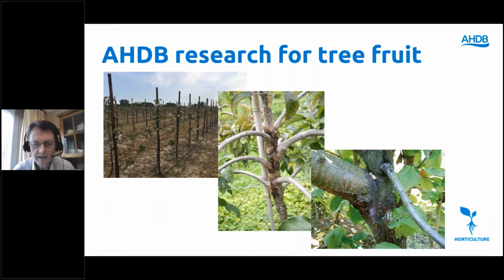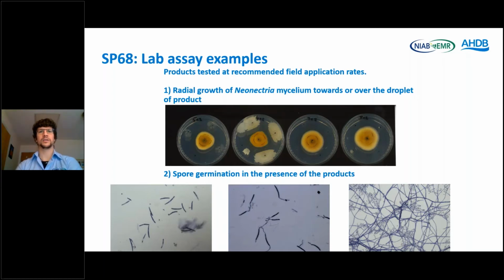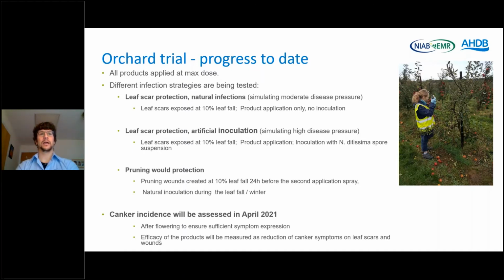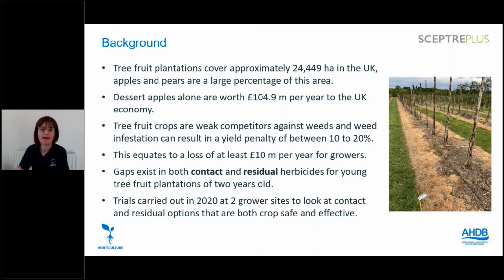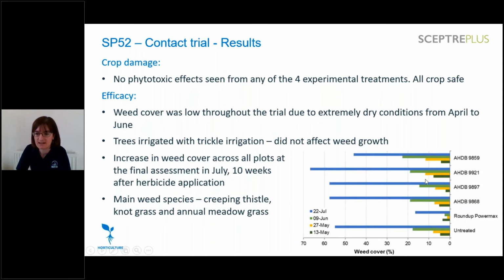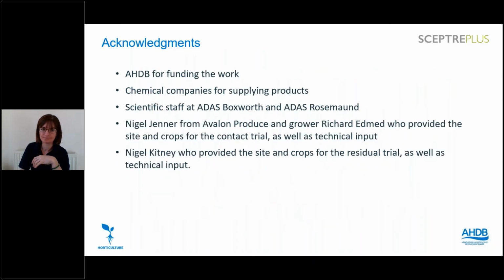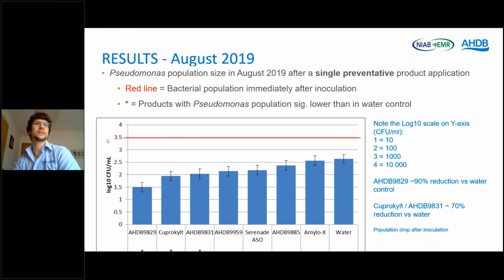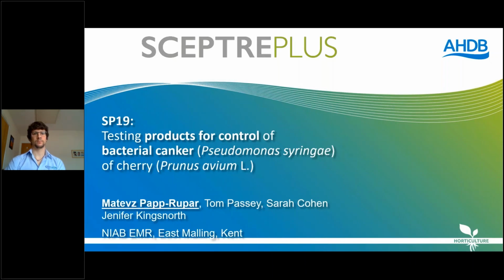SCEPTREplus research on tree fruit crops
Learn about the latest SCEPTREplus rearch in fruit crops.

In this webinar, Matevz Papp-Rupar and Chloe Whiteside join us to discuss the results of crop protection product screening trials for the control of bacterial canker in cherry, Neonectria ditissima (apple canker) in apple and weed control in apple orchards.

Did you know you might be able to apply for BASIS points for watching this webinar.